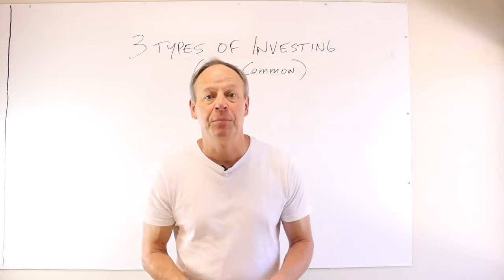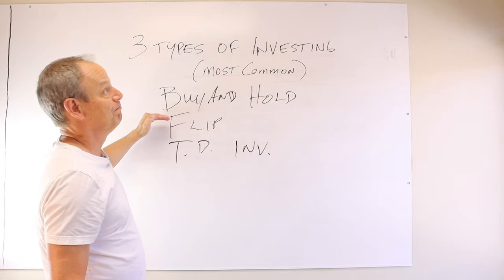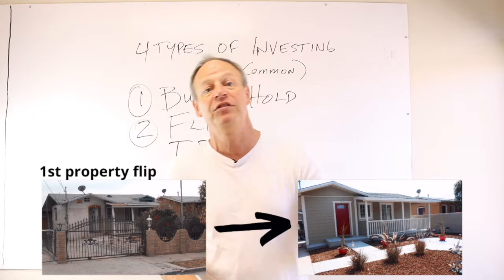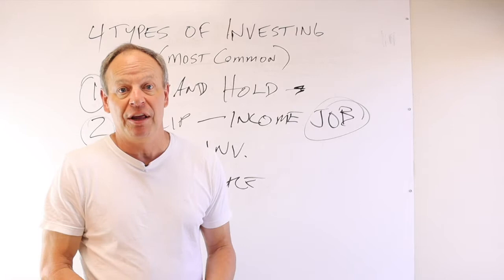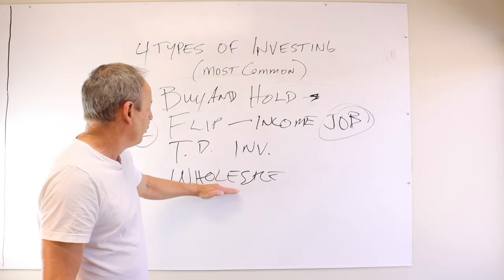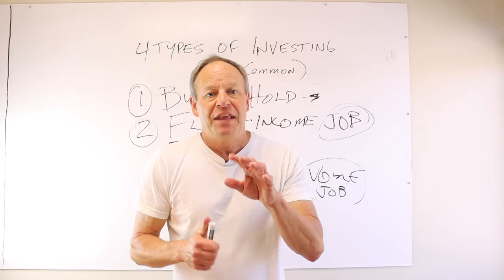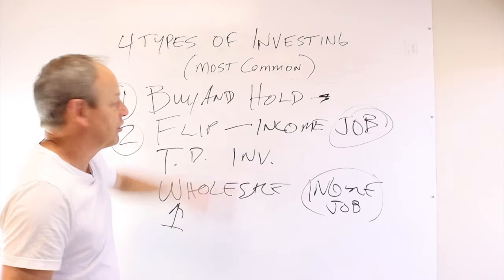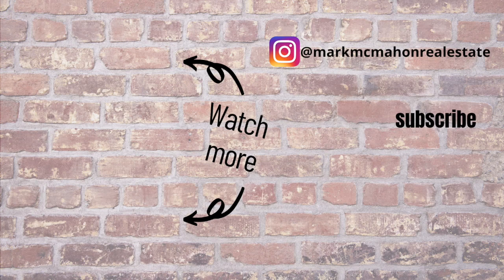3 Types of Real Estate Investing (With a BONUS)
3 Types of Real Estate Investing (With a BONUS)

In this video we talk about the most common ways to invest in real estate. There are many more ways to invest but these FOUR are most commonly used in our office to make money. The types of investing we use are buy and hold, wholesaling, flipping and trust deed investing. Listen in to hear more about how we manage our money and keep our pipeline flowing!

Just getting started in real estate investing? Click the link below to help you start making steps TODAY! FREE New Real Estate Investor Checklist

WATCH THESE VIDEOS TO HELP YOUR REAL ESTATE JOURNEY!